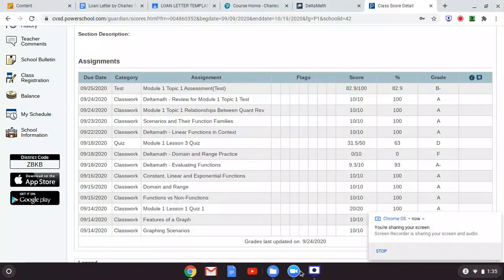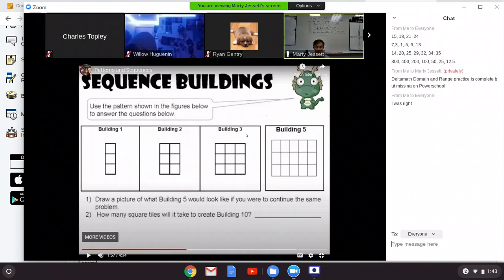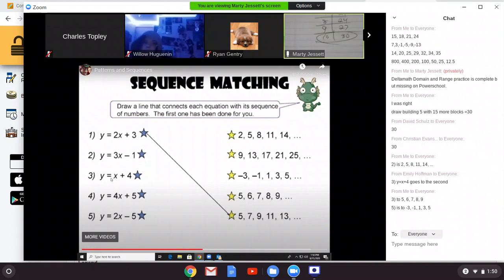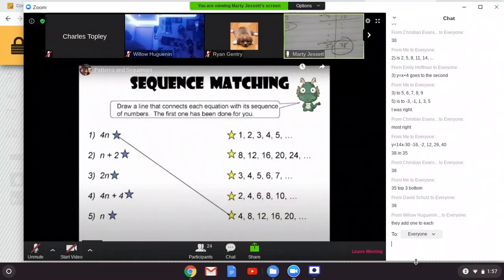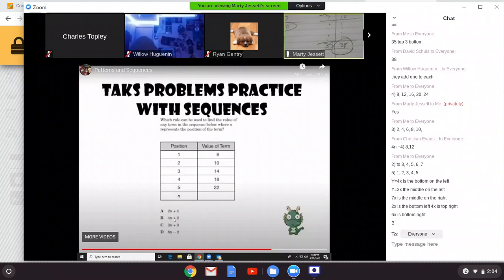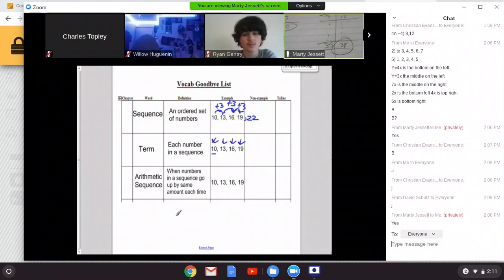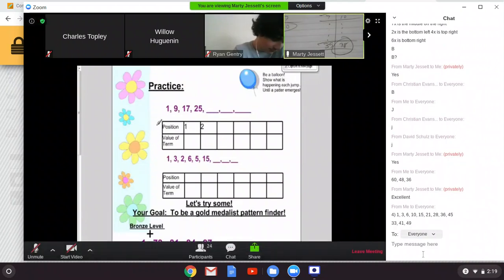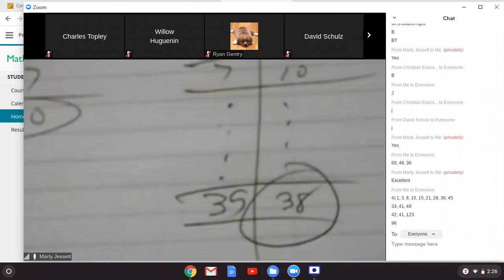Zoom meeting 9/25/2020